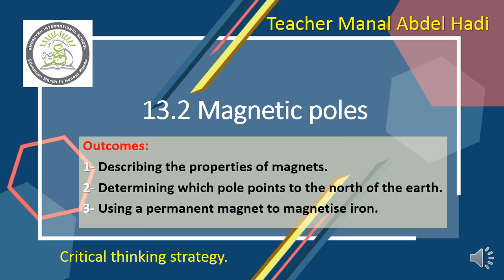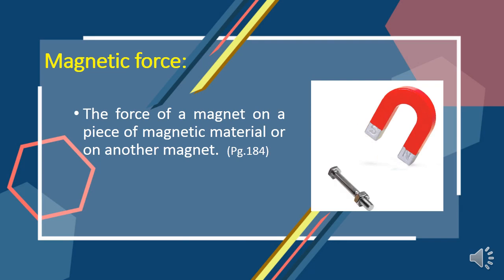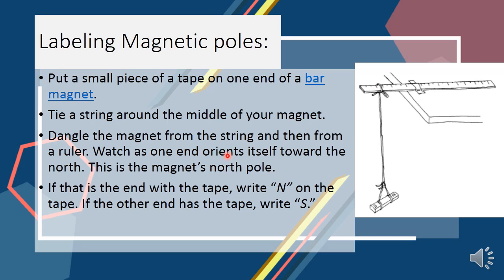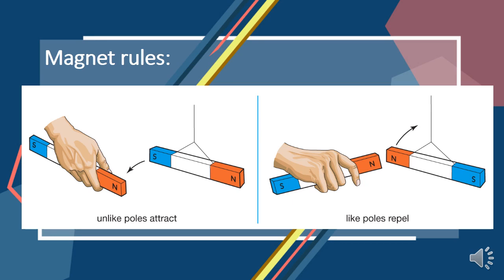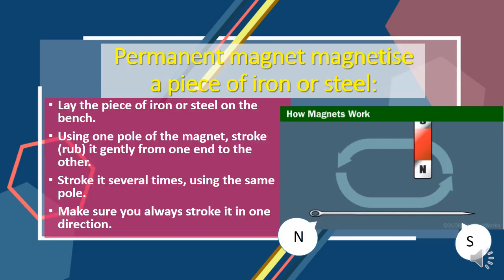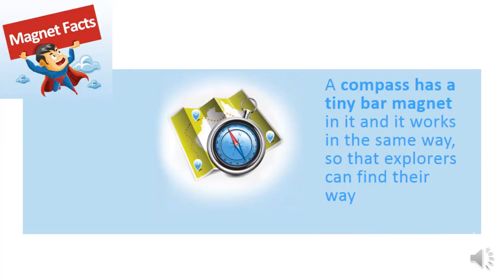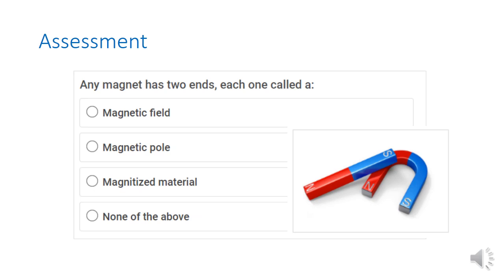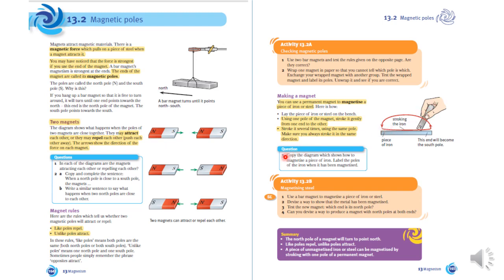Magnets 2 Science stage 8